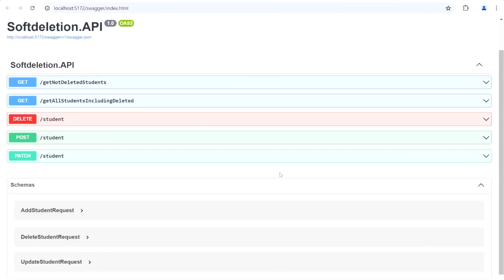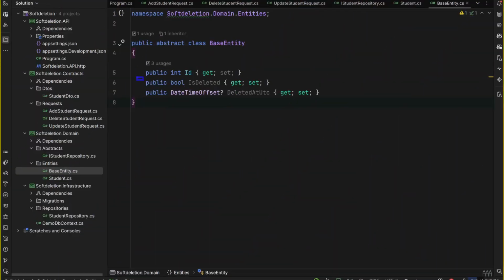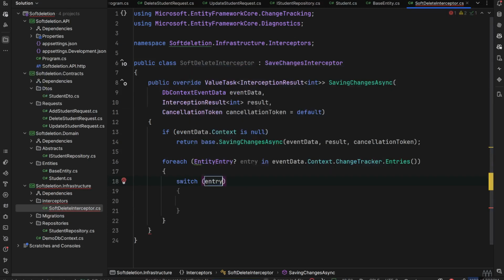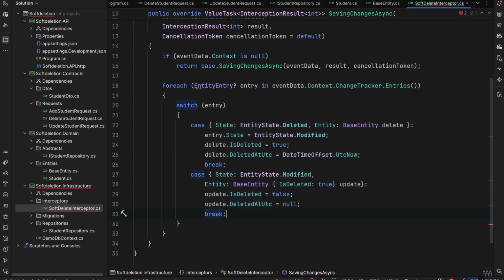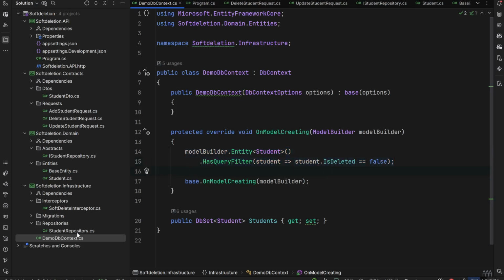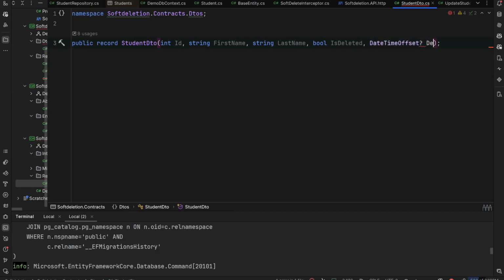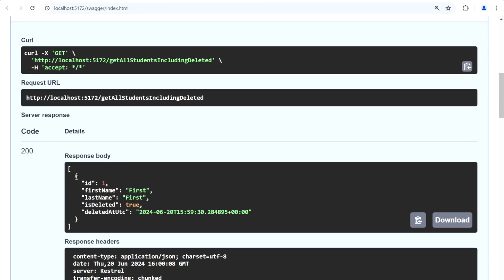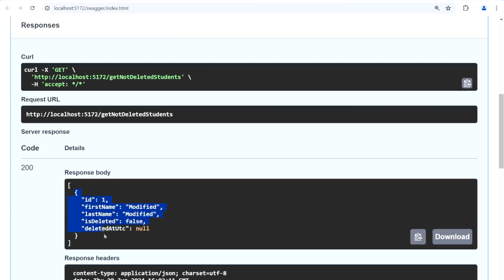Soft Delete in EF Core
Implement Soft Delete in Entity Framework Core: Safeguard Your Data

Learn how to implement a robust soft delete mechanism in Entity Framework Core to protect your application's data integrity. This tutorial covers:

- Understanding soft delete concepts and benefits
- Implementing soft delete in your EF Core entities
- Configuring global query filters for automatic data hiding
- Overriding SaveChanges for automatic soft delete handling
- Restoring soft-deleted records

Perfect for .NET developers looking to enhance data management and recovery options in their applications. We'll walk through practical examples, demonstrating how to prevent accidental data loss and implement data recovery features. By the end of this video, you'll be able to implement a secure soft delete system in your EF Core projects, ensuring data resilience and improving user experience.